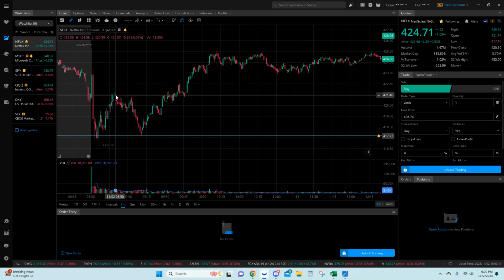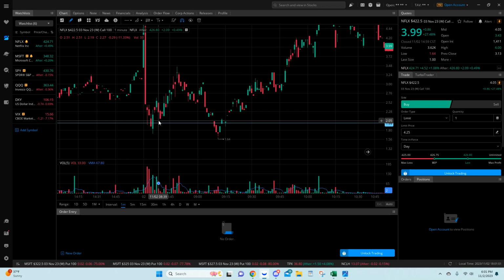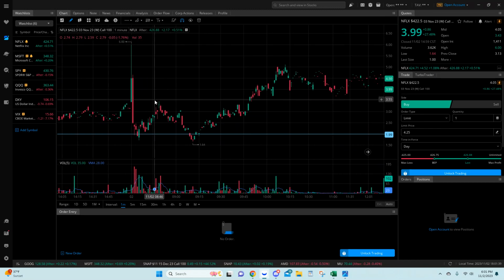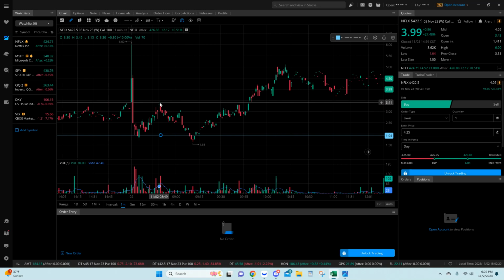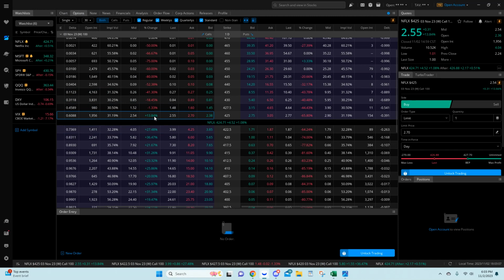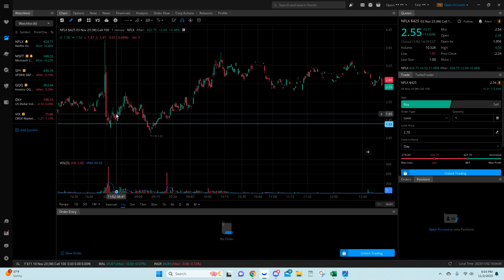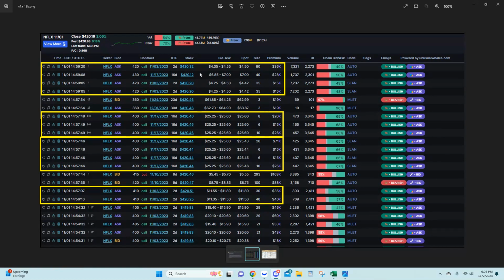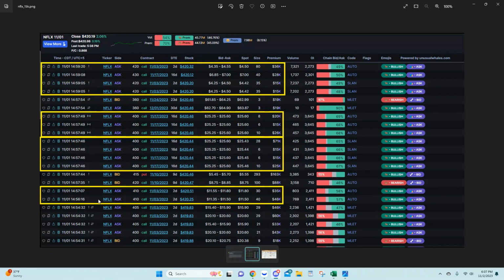11/2/23 NFLX Trade Recap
In this video we recap our NFLX trade idea from 11/2/23. We go over the entire trade, the movement of the contracts, and the Unusual Whales option flow as well.